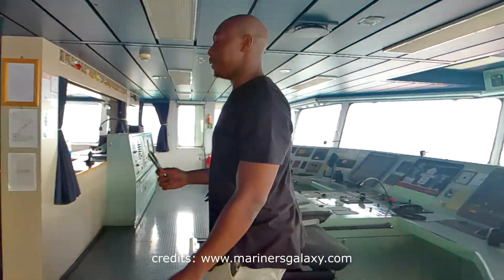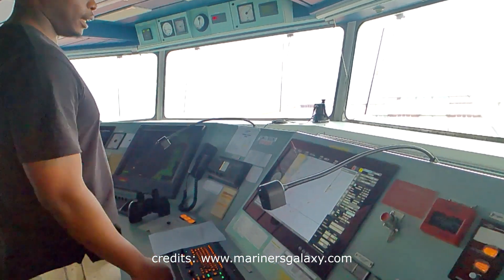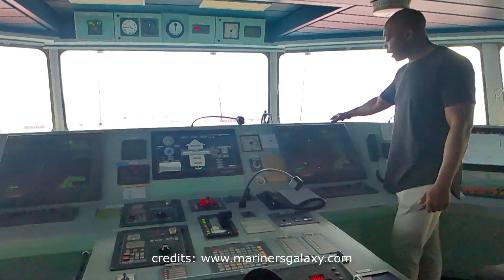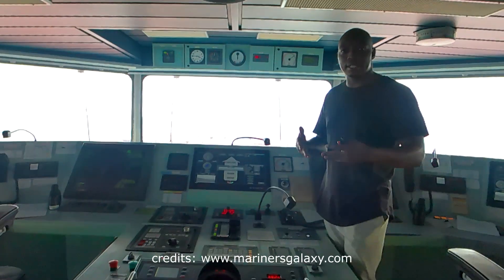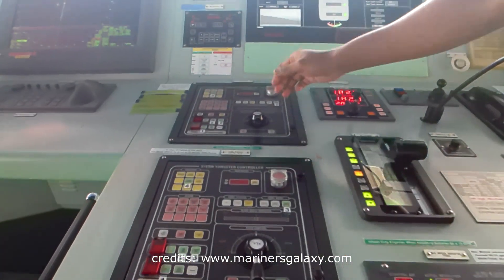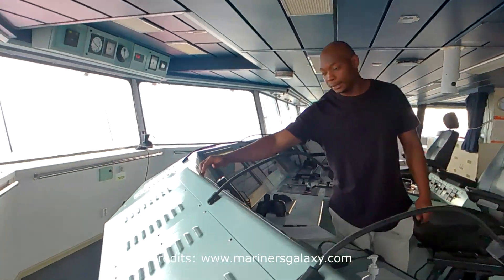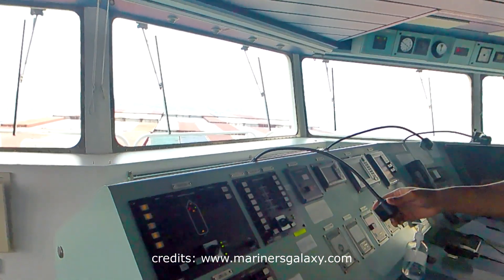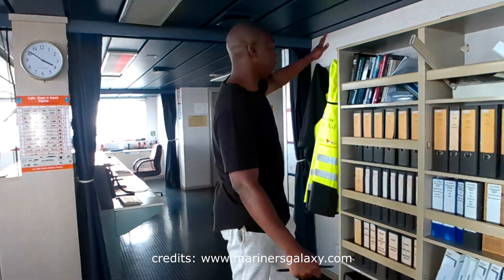Bridge Tour of Merchant Ship in Complete Details | Bridge Equipment | Merchant Navy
This is the complete tour of the bridge on board ship. All the bridge equipment like ECDIS, GPS, RADAR have been discussed in this video.

Ship bridge equipment's mentioned here are:
GYRO COMPASS
RADAR
GMDSS
SART
EPIRB
STEERING WHEEL OF SHIP
VHF
NAVIGATION LIGHTS
ARPA
MAGNETIC COMPASS
AIS
ECHO SOUNDER
LRIT SYSTEM
VOYAGE DATA RECORDER (VDR)